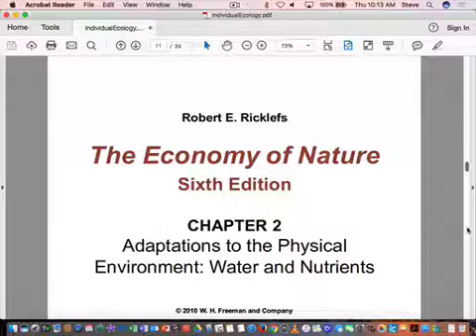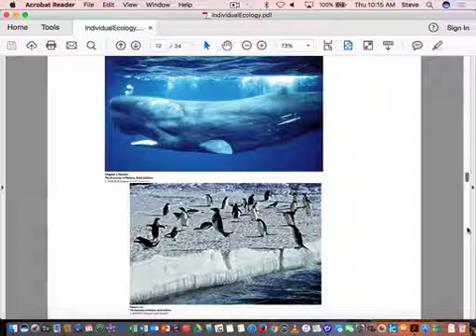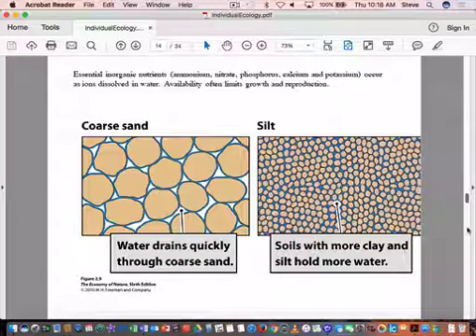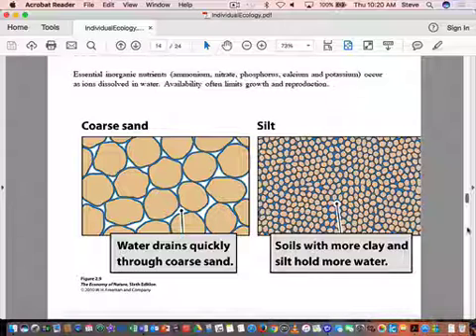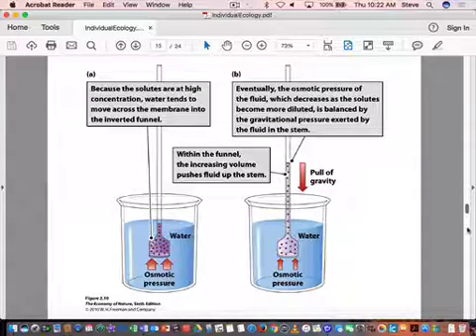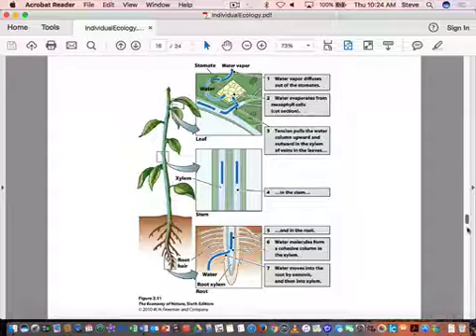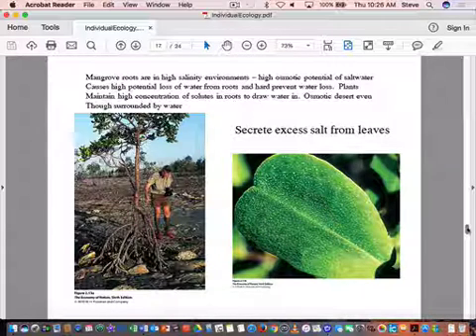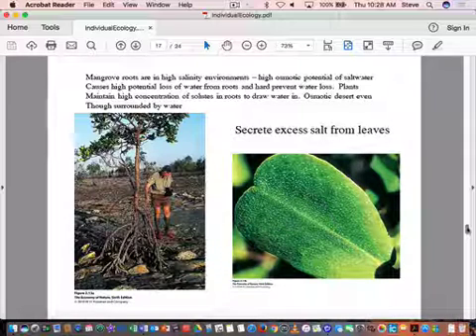March 23 Lecture Recording Part 2